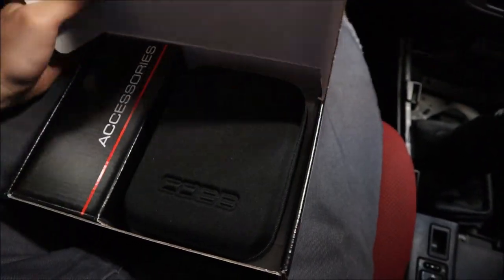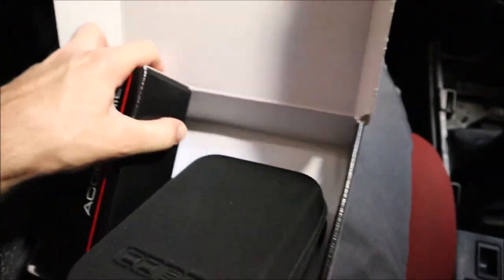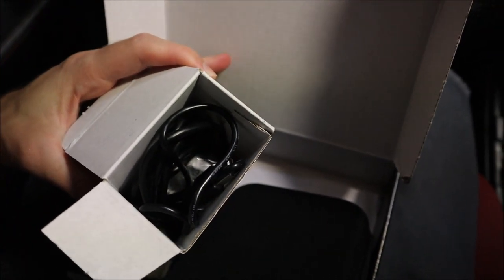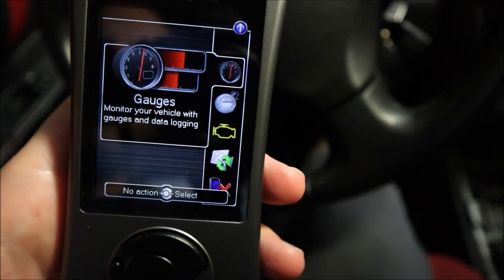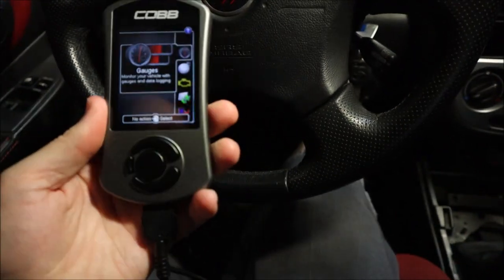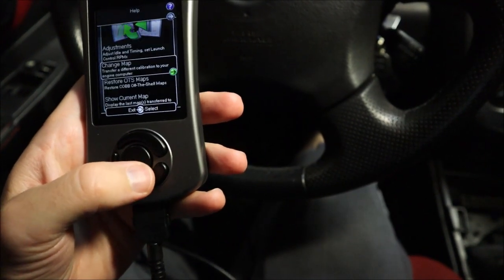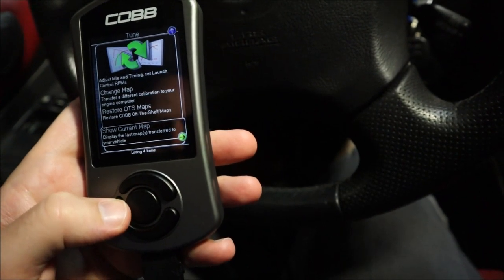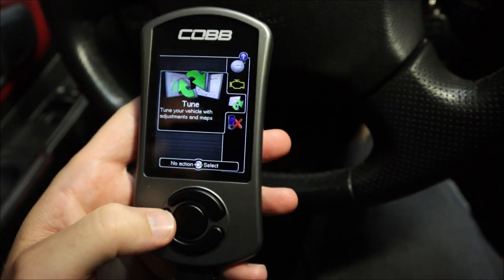Project Impreza 2.5RS: COBB Accessport V3: RSTI GC8 Build Part 5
Upgrading the outdated COBB Accessport V2 for the V3. COBB has recently suspended support for the V2. ALL tuners in my area suggested I upgrade to the V3.